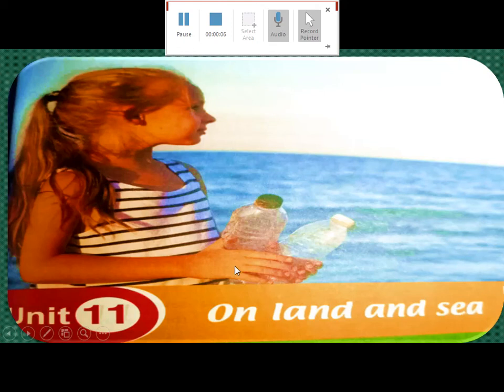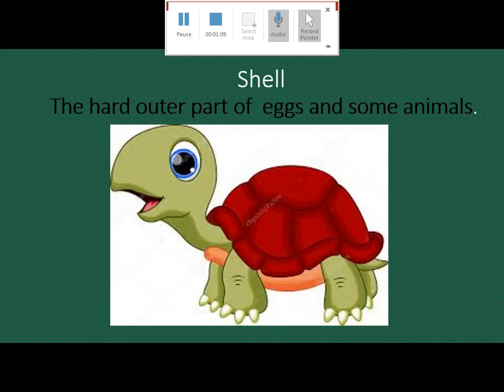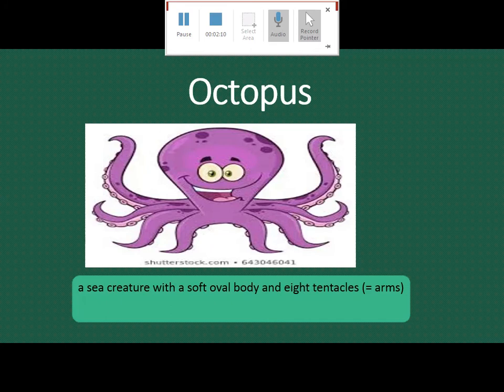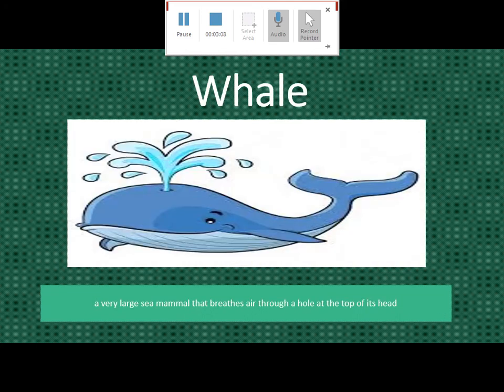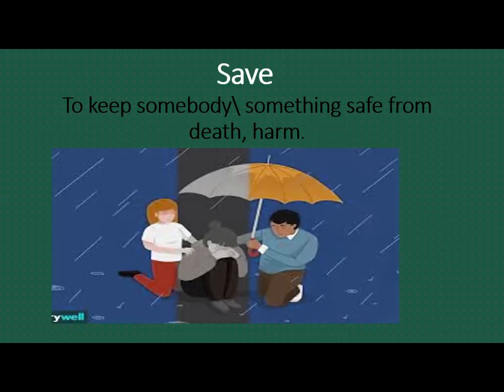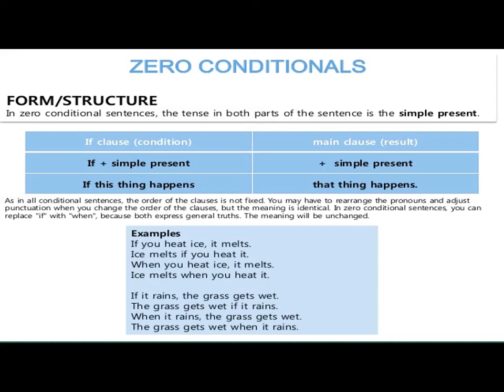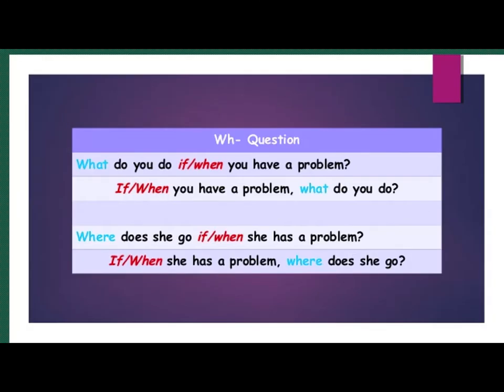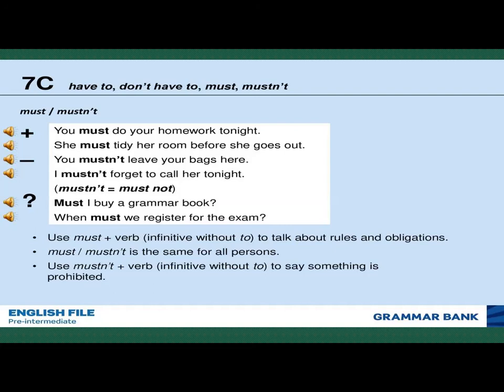u 11, l1,2